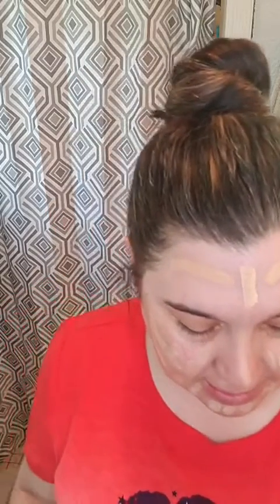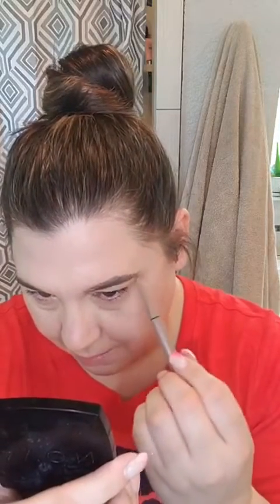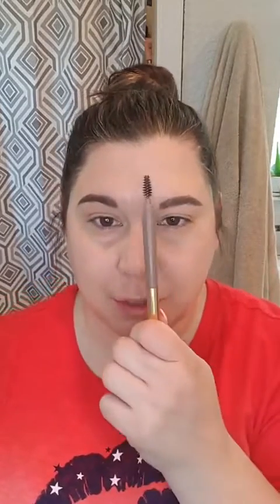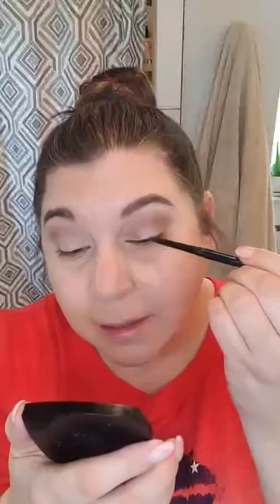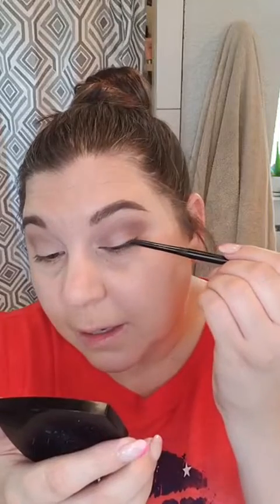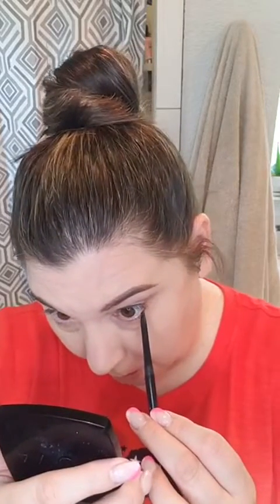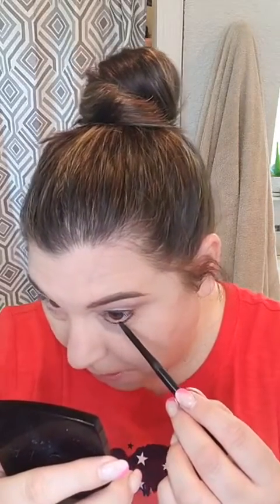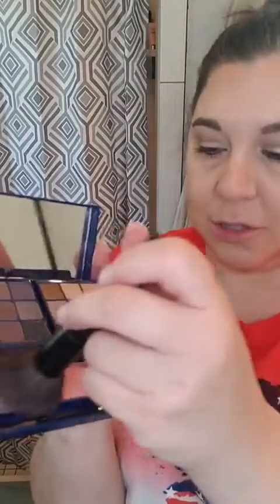Memorial Day Makeup and Special Offers!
I love to create looks for holidays but Memorial day is a tough one.  It is a day to honor those who gave their lives for our Freedom. Here is the look I came up with. This is real makeup for real women.

For More.